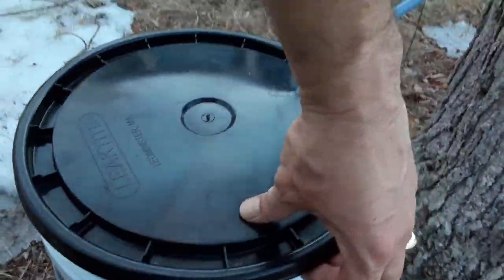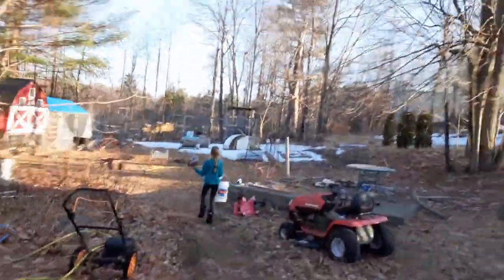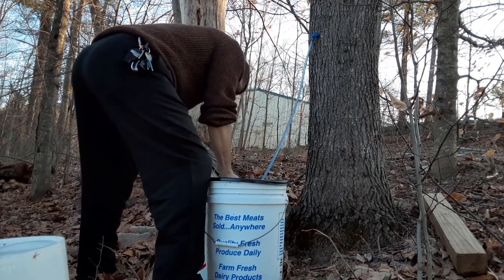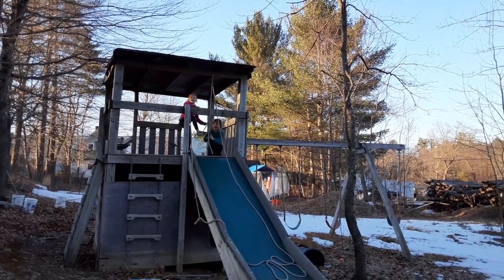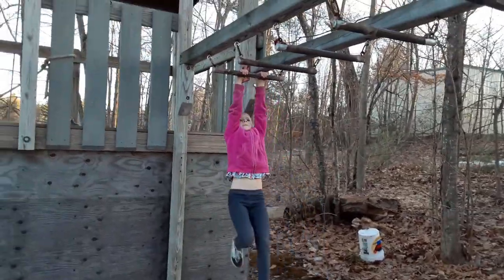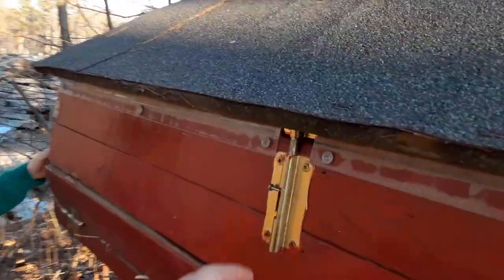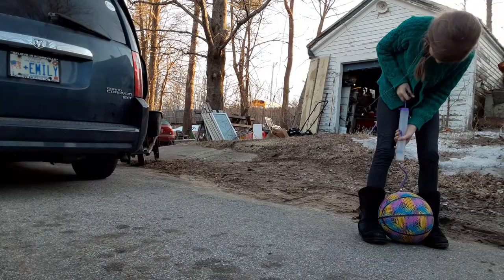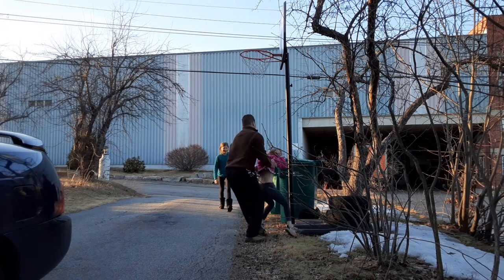Getting some chores done and a trip to tractor supply